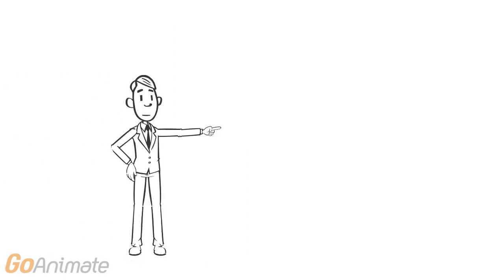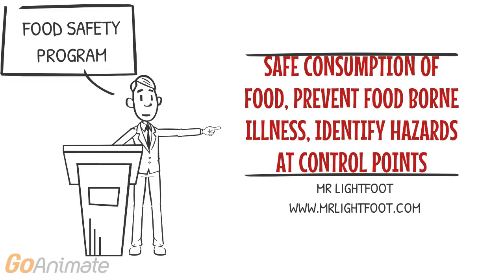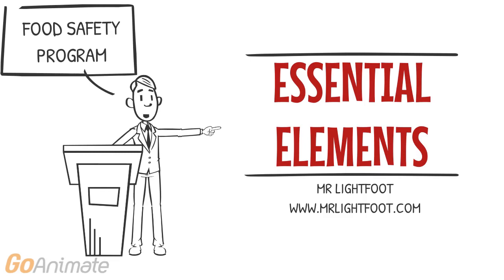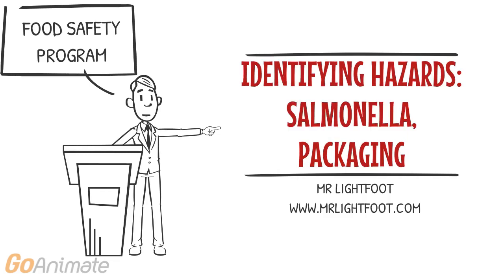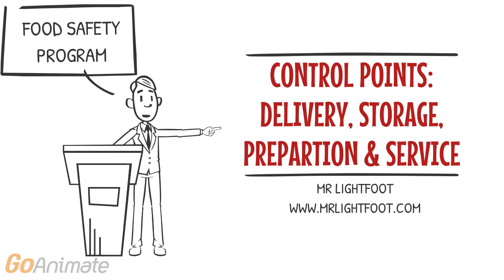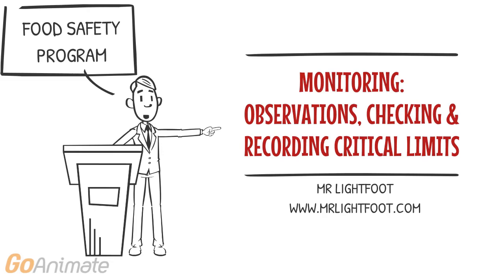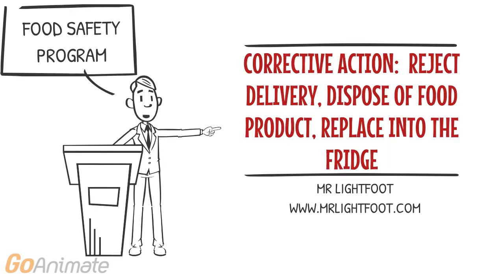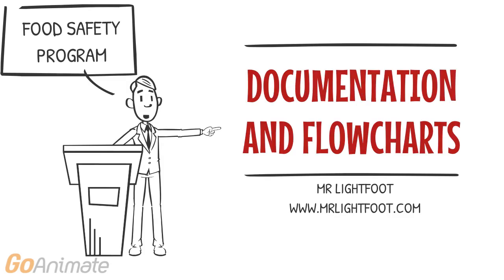Food Safety Program